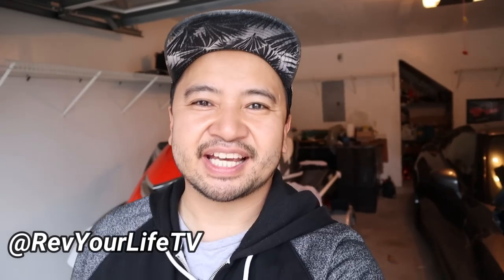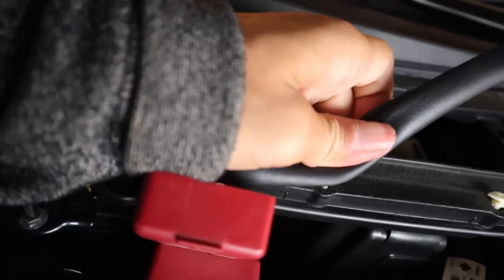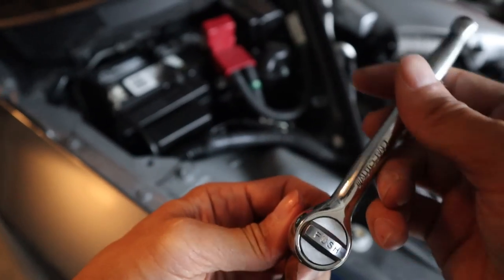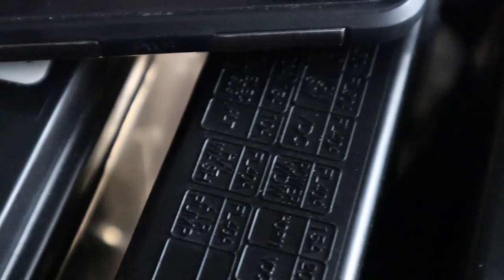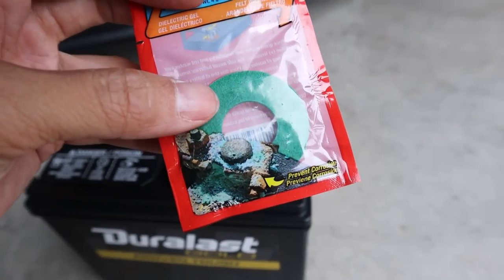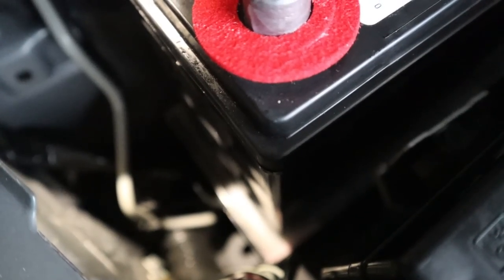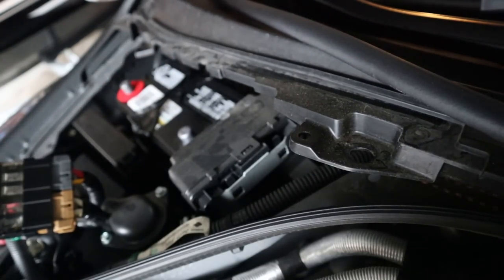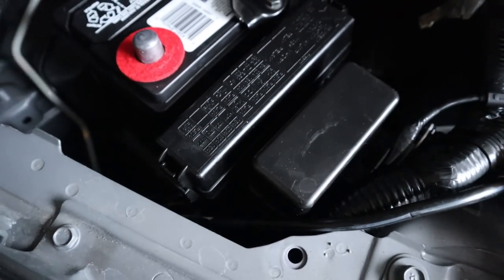DIY: How to change the battery for a Nissan GTR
This is a d.i.y. ( do it yourself ) video walk-through which guides you one step at a time with how to successfully swap out the battery of a Nissan R35 GTR.

TOOLS Required:

1. Flat head screwdriver
2. Ratchet set

ADVICE:

Be sure to bring the old battery to the place where you plan on purchasing the new battery so that you can save money on the cost of the new one.

Was this helpful to you? Should I do more DIY vids?

_CAMERA
Canon EOS M50 Mirrorless Digital Camera

_Tripod
 Joby GorillaPod 3K Flexible Tripod

_Audio & Microphone
Rode VideoMic Microphone

_Wind Shield for Microphone
Rode DeadCat (Artificial Fur) Microphone/Wind Shield